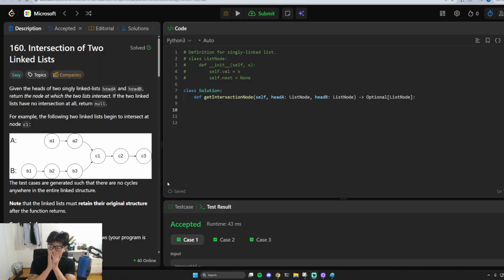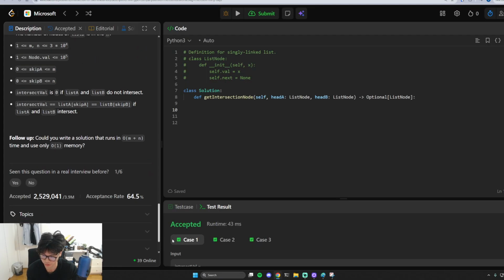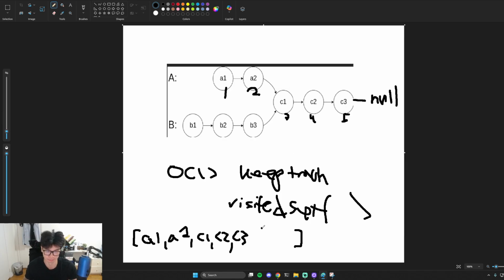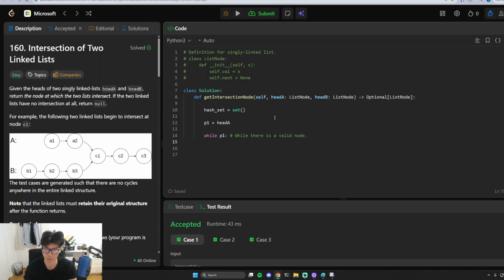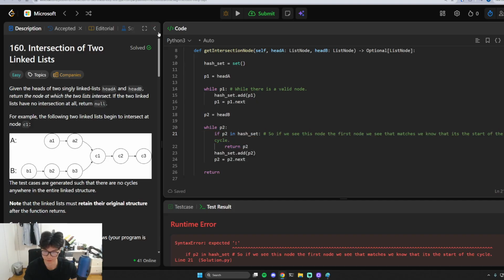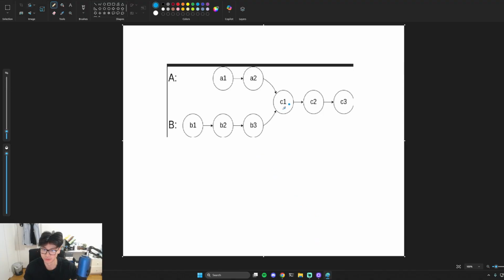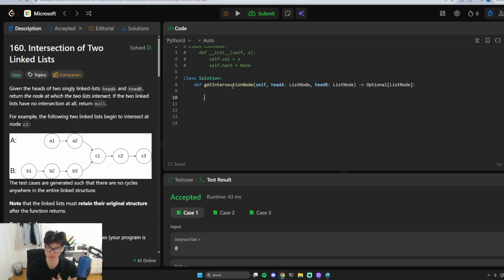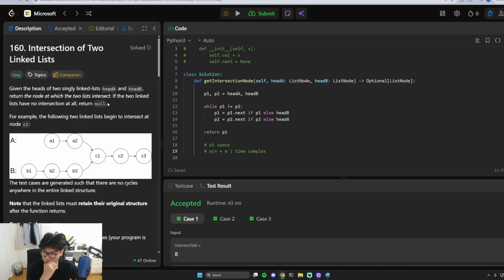HowtoLeetCode Ep 12- LeetCode 160 Intersection of Two linked Lists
Set solution included O(1) Space
Time for both solutions remains the same O(n + m)

This problem is closer to a medium.